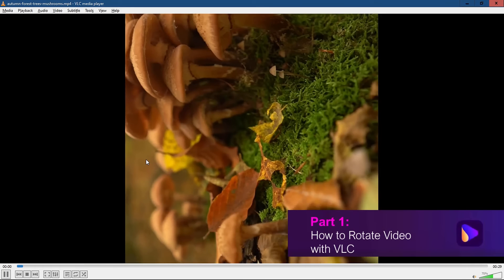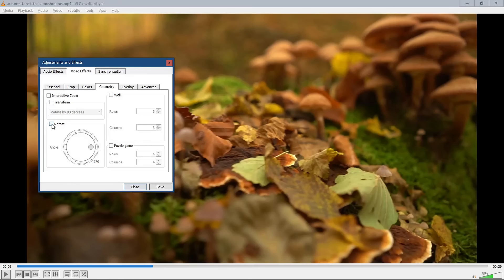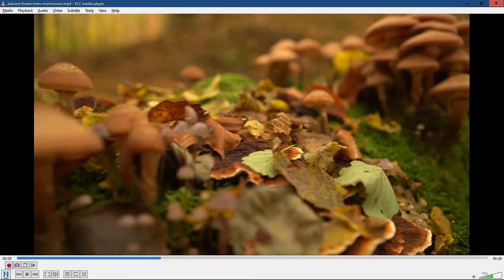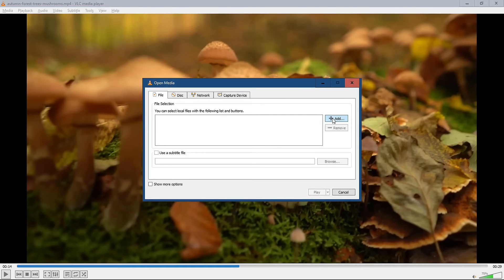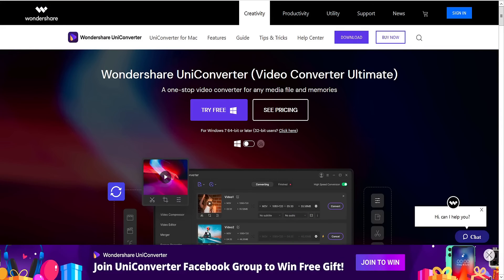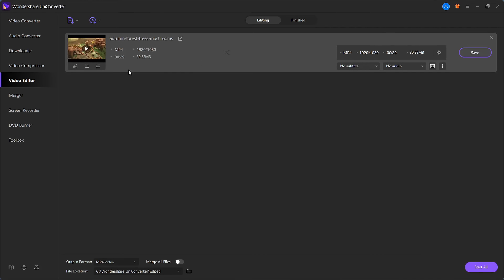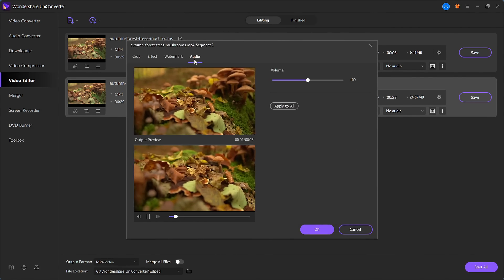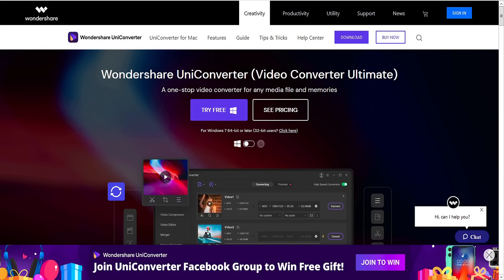How to Use VLC Media Player as a Video Editor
If you're looking for a free and easy way to edit videos, then you should definitely check out VLC Media Player. This open-source video editor is perfect for anyone who wants to make simple videos or begin video editing.

In this video, we'll show you how to use VLC Media Player to edit videos easily and quickly. We'll cover topics like importing videos, adding music and effects, and more. If you're new to video editing or just want to try something different, then you should definitely check out VLC Media Player!

⌚ Timestamps
0:00 What is VLC media player?
0:19 Editing video with VLC
2:00 Editing video with UniConverter
2:50 About UniConverter